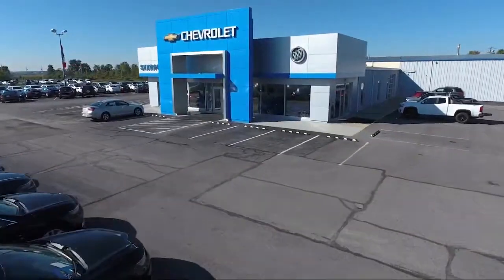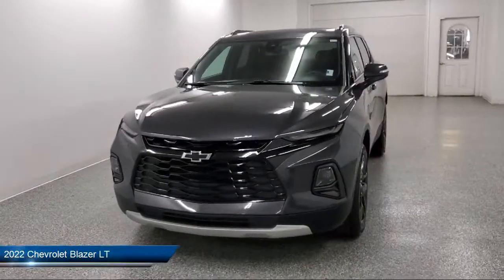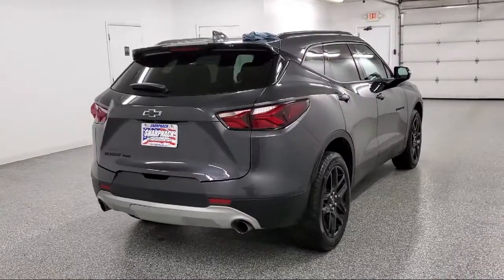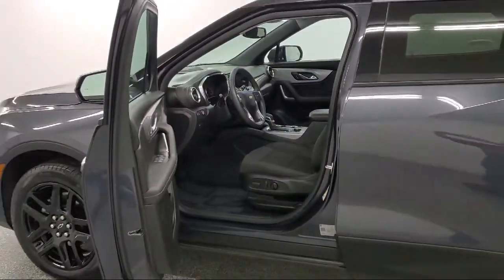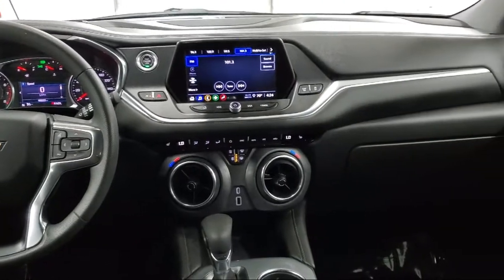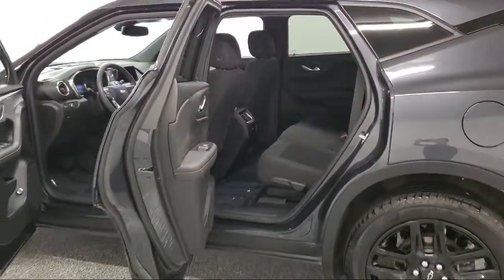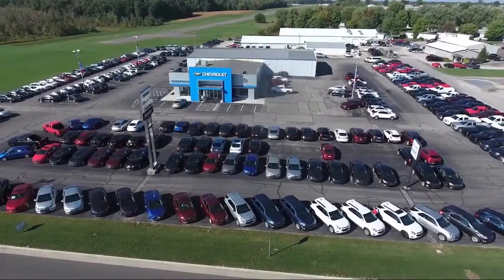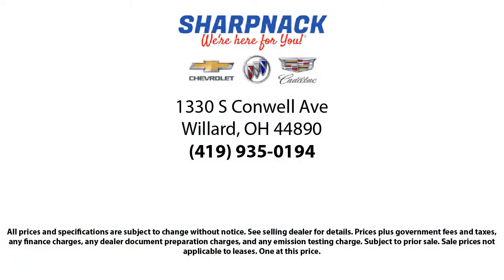2022 Chevrolet Blazer LT Willard Attica Plymouth New Pittsburgh New Washington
2022 Chevrolet Blazer LT Stock Number: 22453A Vin:3GNKBHR40NS114384.

Sharpnack Chevrolet
1330 S. Conwell Avenue